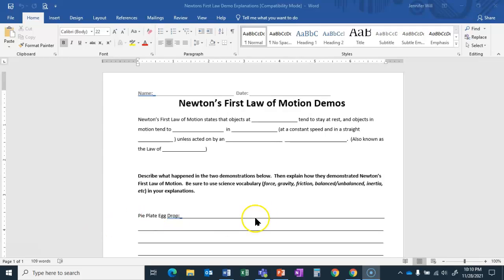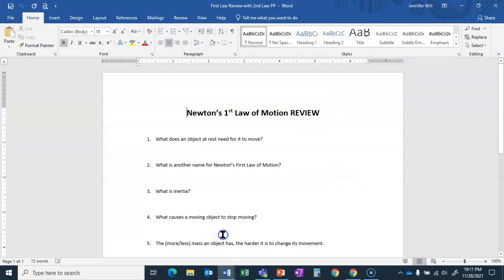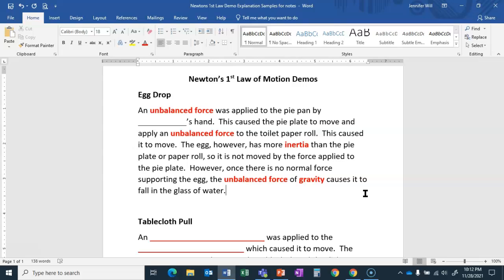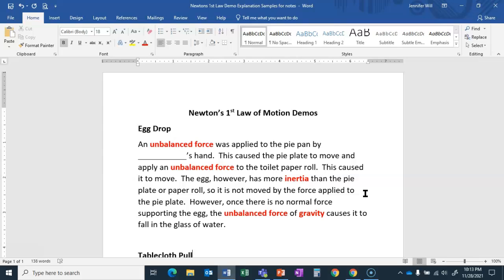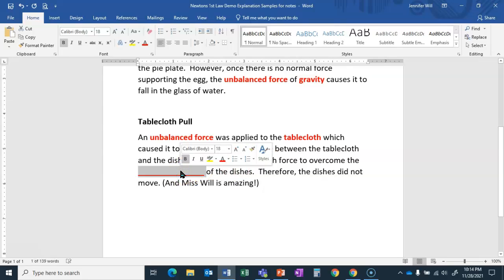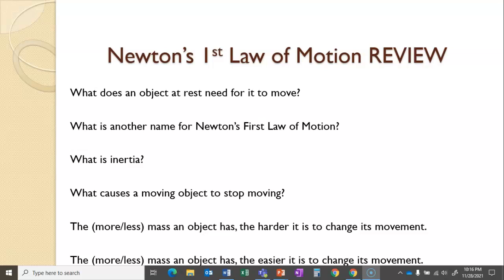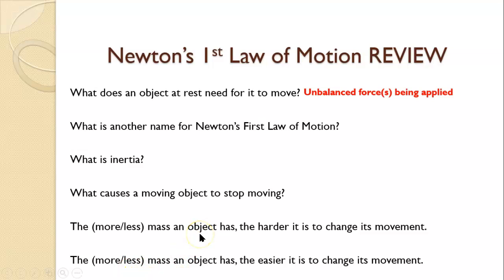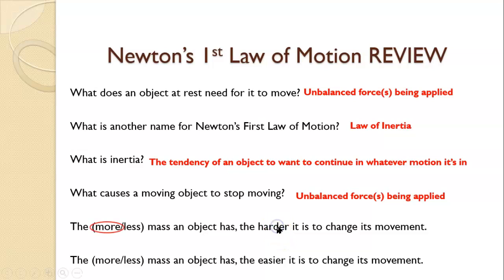1st Law of Motion Review